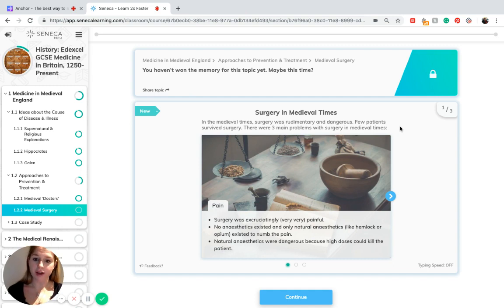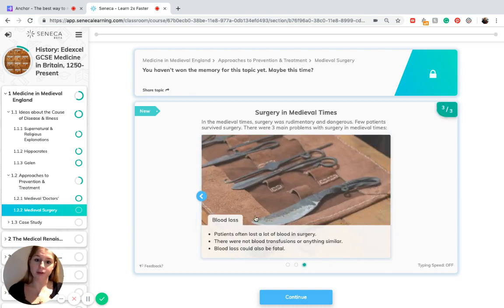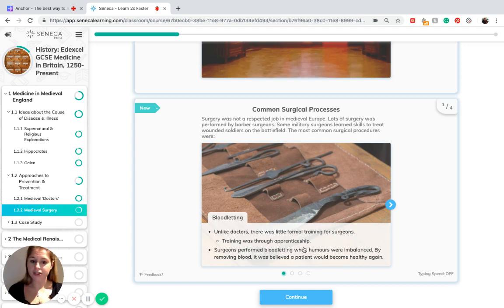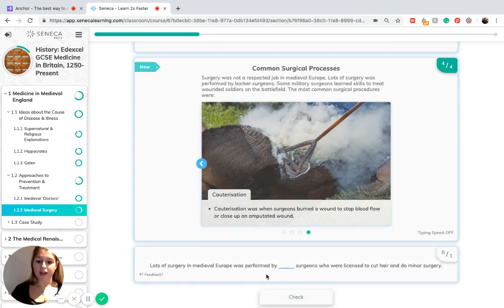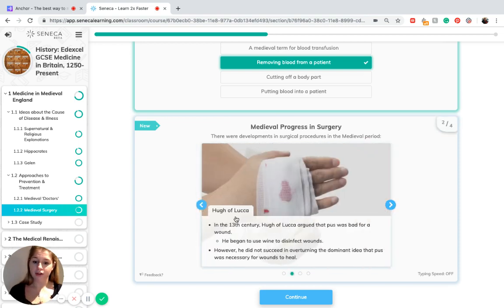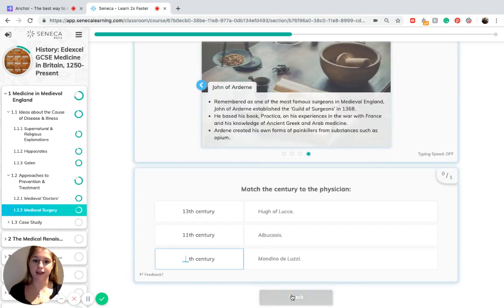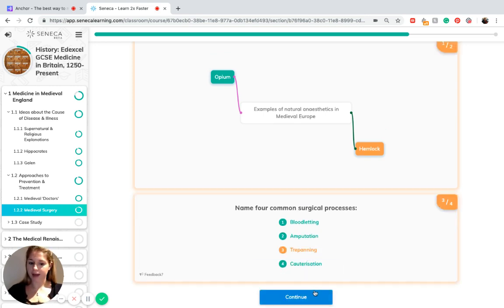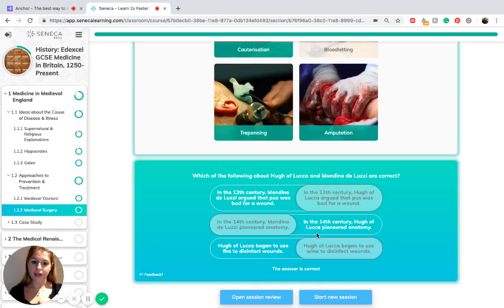History - Medicine in Britain - Medieval Surgery - Seneca - Learn 2x Faster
Covering everything you need to know about medieval sergery from GCSE History - Medicine in Britain.